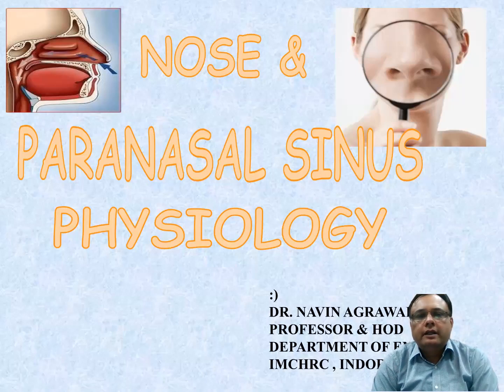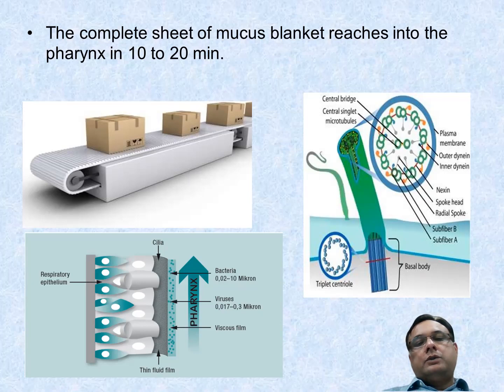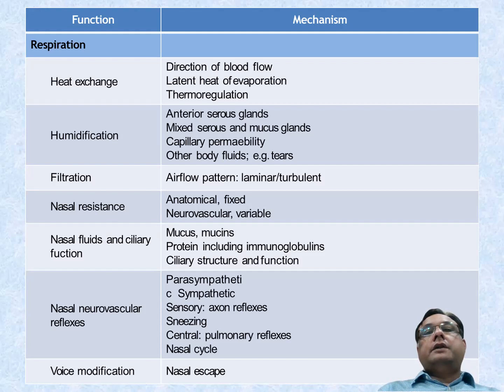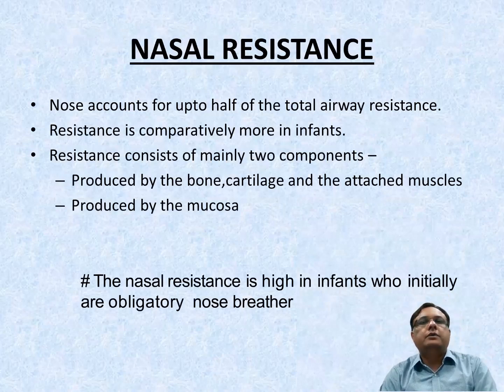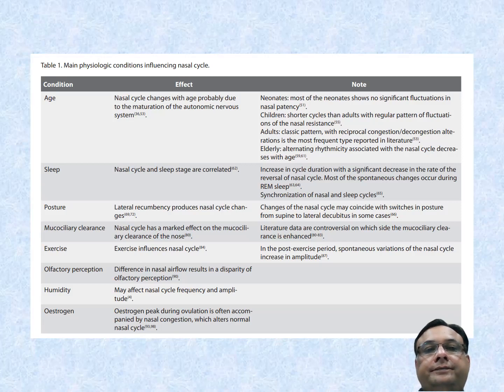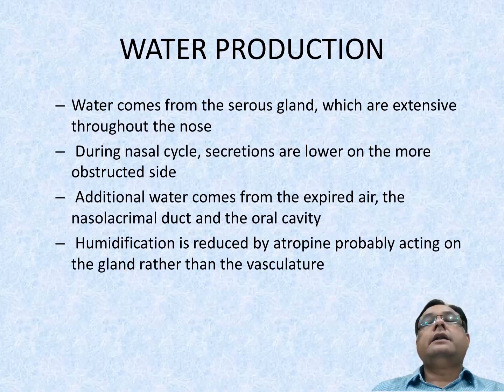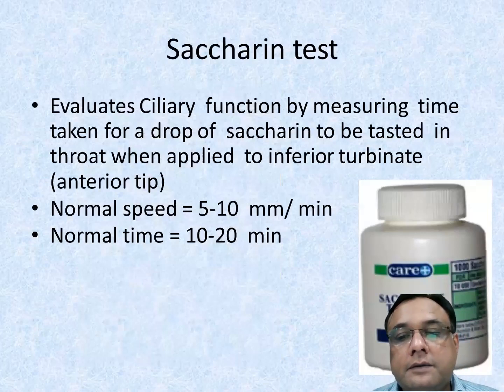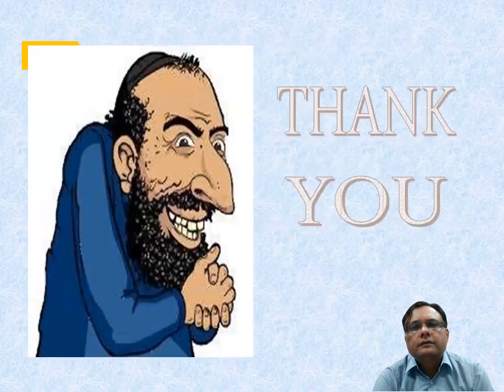Physiology of Nose - Dr. Navin Agrawal